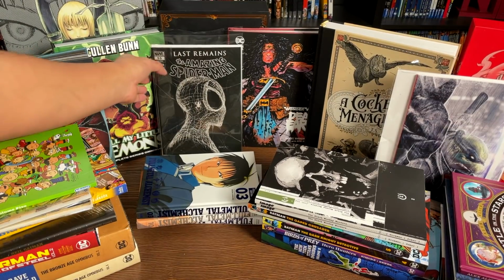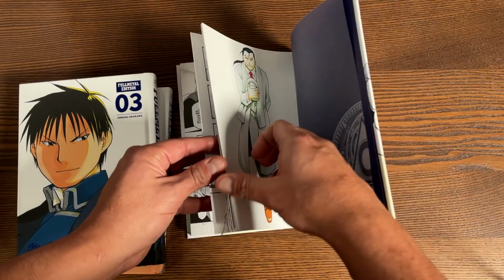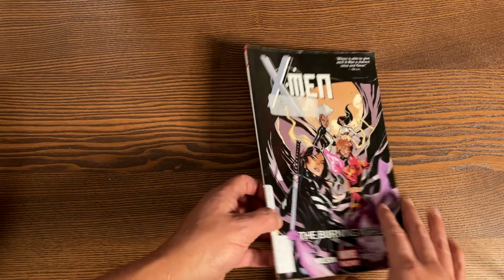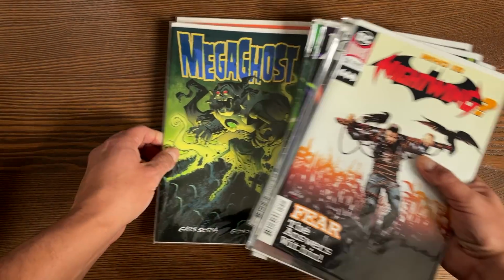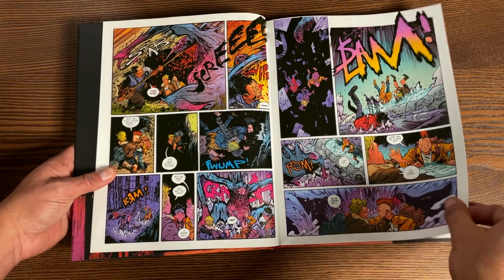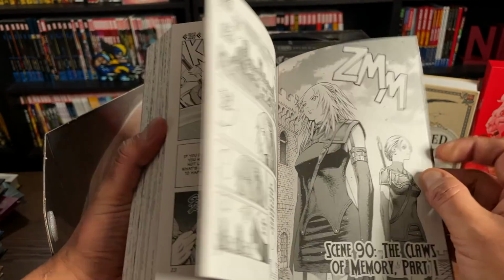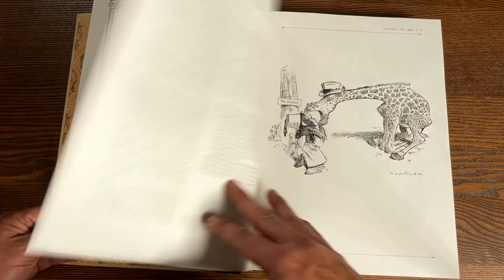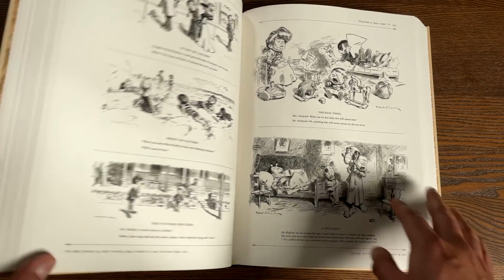Graphic Novel, Omnibus, Manga, TPBs and comic Haul January 2021!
Today the Uncanny Omar shares with you his first haul of 2021! Hope you all enjoy the video and would love to know what you Minties ended up getting in January!